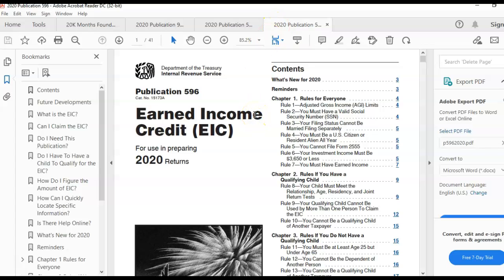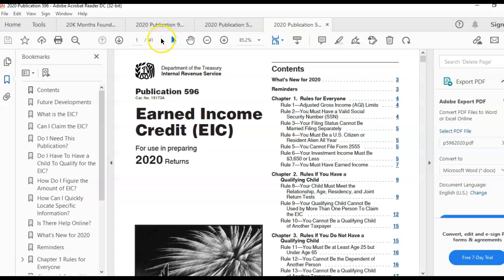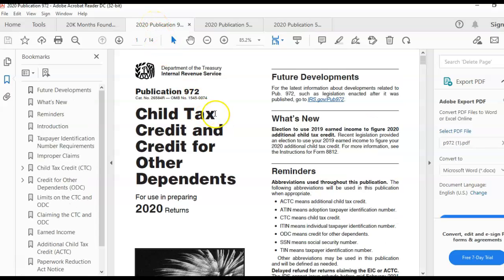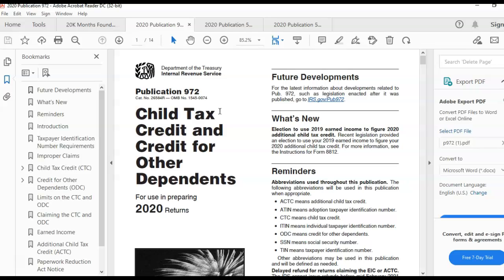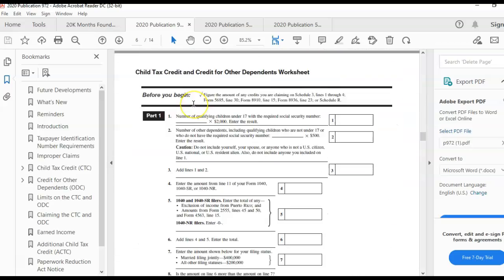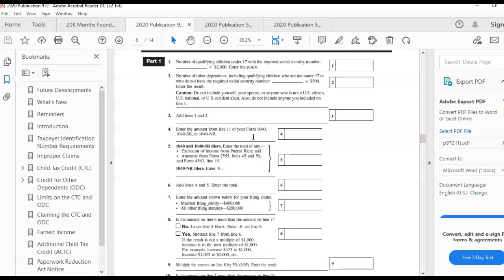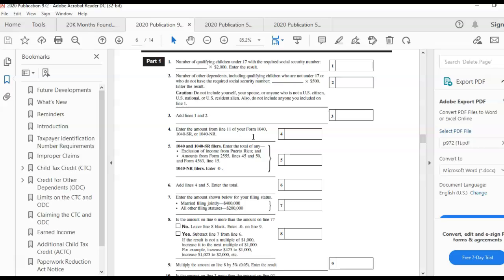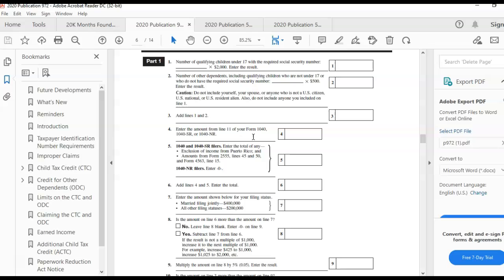Tax Prep Live Workshop coming soon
Tax Prep Live Workshop coming soon Learning the basics of tax preparation. Join my live Workshop with my first 5 paid clients. LIve walkthrough on what you will need to set up your tax business and simple tax returns prepared. You will also receive one-on-one coaching sessions to help you with what you will need to set up your tax business.

Special bonus for clients who purchase the live workshop you will be given the chance to earn extra income for the upcoming tax season using two different options. Once you purchase the workshop you will be emailed both income-producing options.